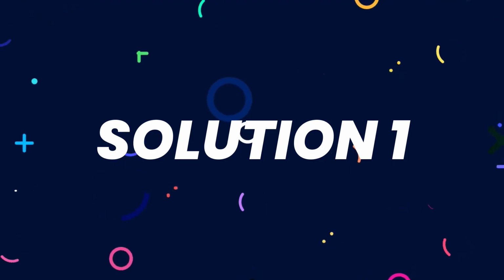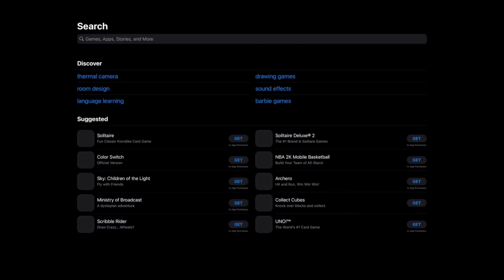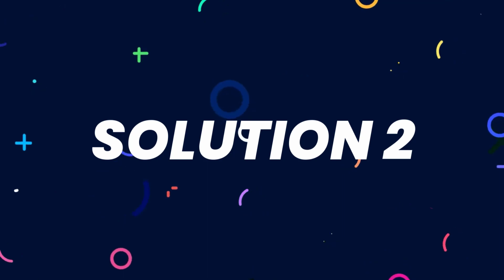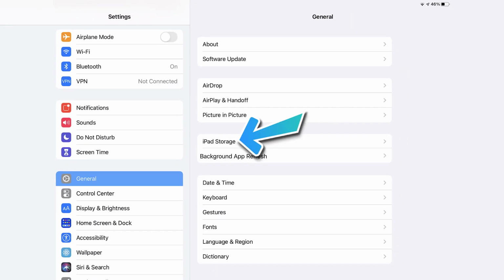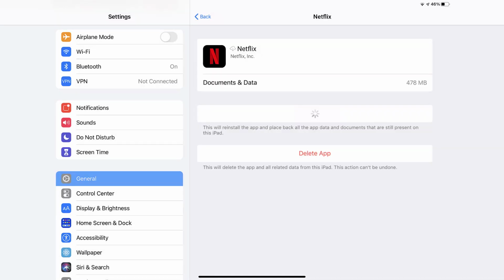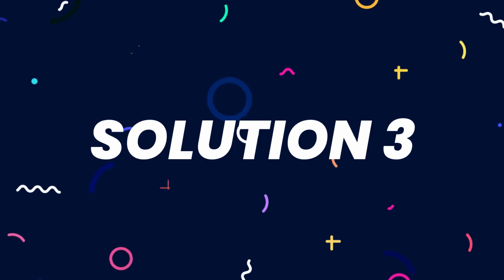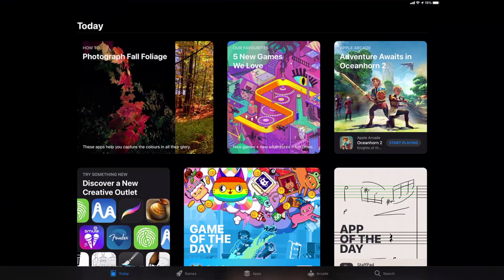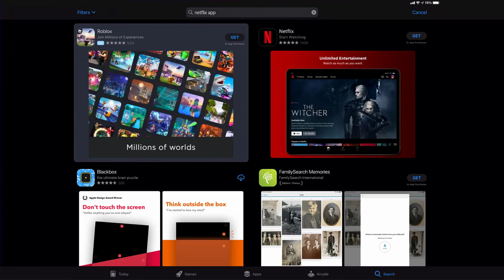Netflix App Not Working: How to Fix Netflix App Not Working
In this video, I'll show you How to Fix Netflix App Not Working. This is the easiest and fastest way to Fix Netflix App Not Working. Make sure you watch until the end of this video to find out How to Fix Netflix App Not Working on iPad. These methods work on iPadOS 13 as well as iPadOS 14, iPadOS 15 and iPadOS 16. Hope you enjoy!

Video Parts:
00:00 Intro: How to Fix Netflix App Not Working
00:07 1.Solution: Update Netflix App
00:26 2.Solution: Clear Netflix App cache files
00:55 3.Solution: Delete and Reinstall Netflix App
01:18 Outro: Ending

netflix app not working on samsung tv black screen